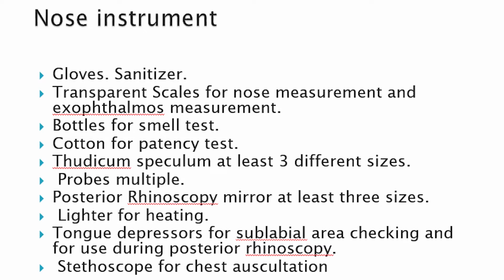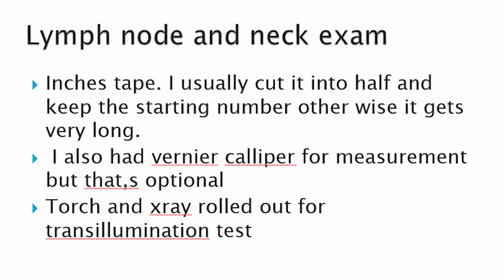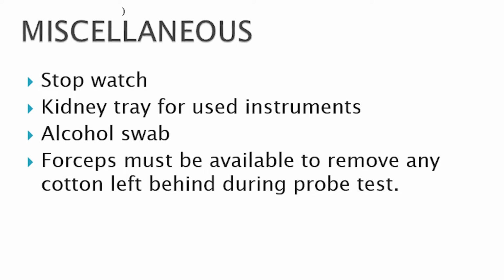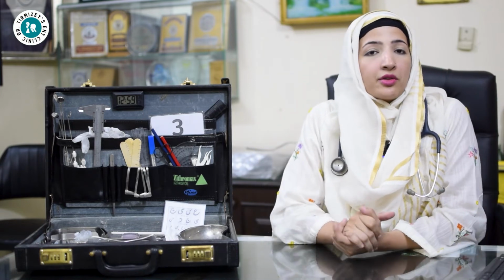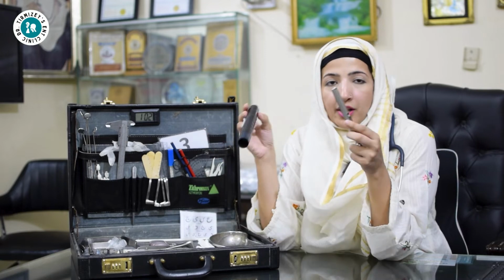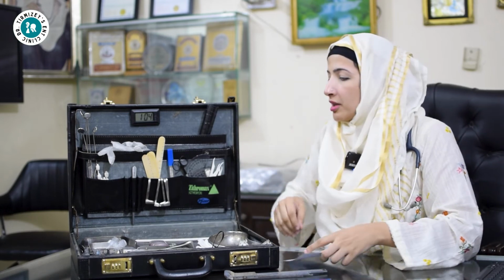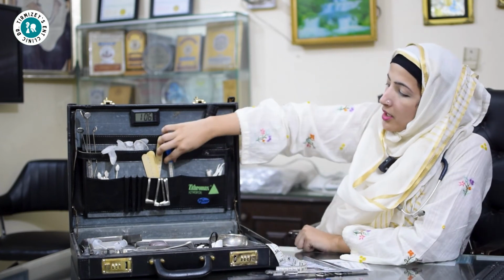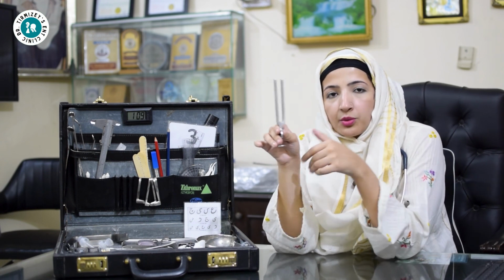How to Prepare Your Instrument Bag For The Postgraduate ENT Examination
Cover Topic:
dr tirmizey's ent clinic
a guide to postgraduate exams in ent
postgraduate surgical instruments
a simple guide to postgraduate exams
ophthalmology instruments
instruments
postgraduate exams in ent head & neck surgery
graduates surgical instruments
examination room in ent exams
exam instruments in ent
cataract instruments
ent instrument box